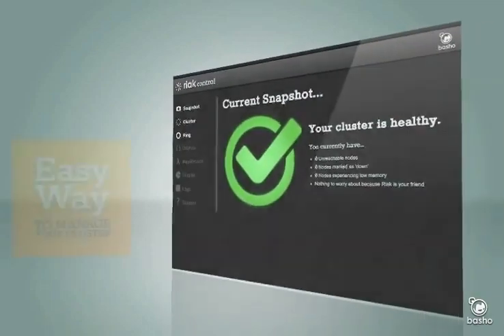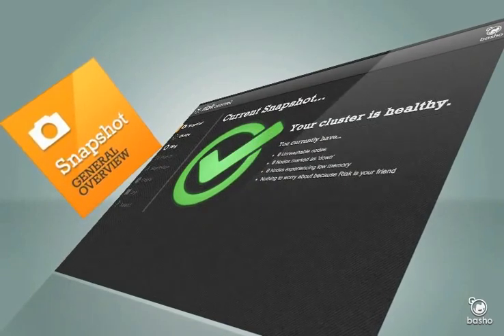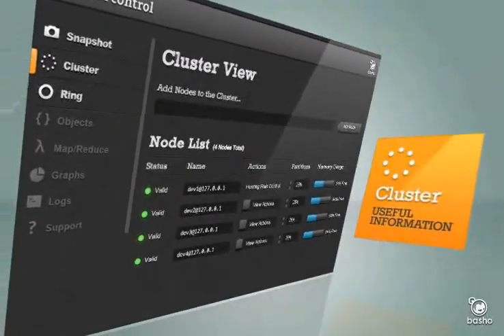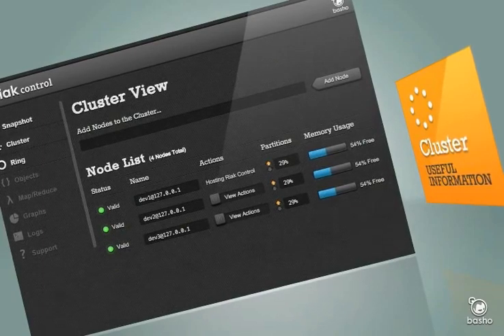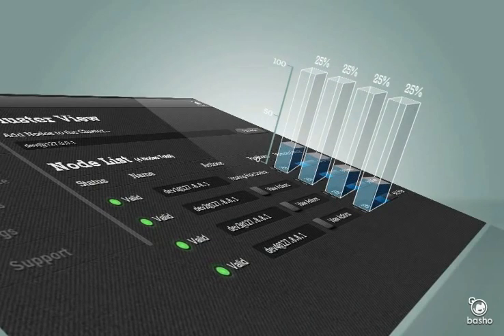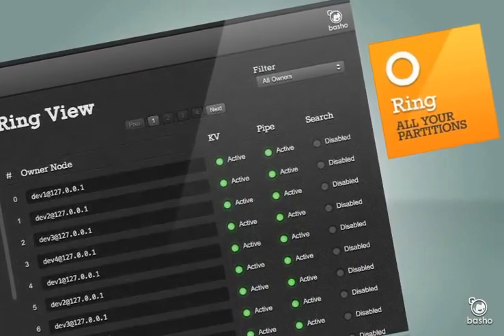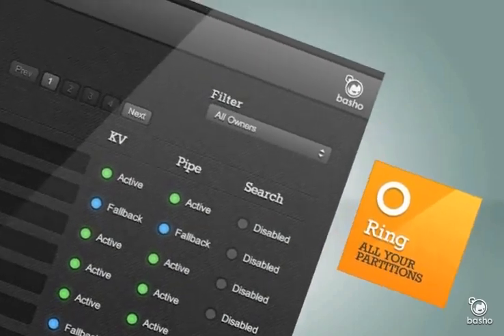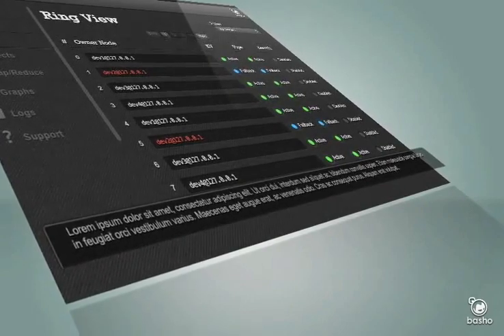Big Data Security Tales: Riak Control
Introducción a las capacidades de Riak Control, lo que permite conocer qué podría hacer un atacante si consigue tomar control de uno de estos paneles en una instalación. Más información en el artículo "Big Data Security Tales: Riak NoSQL Database"